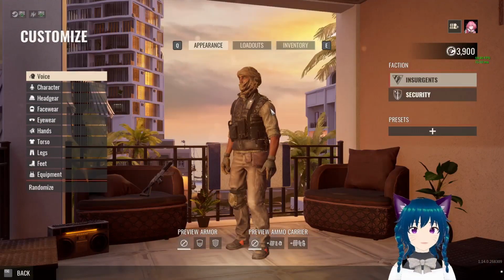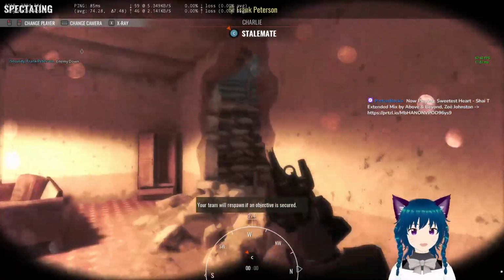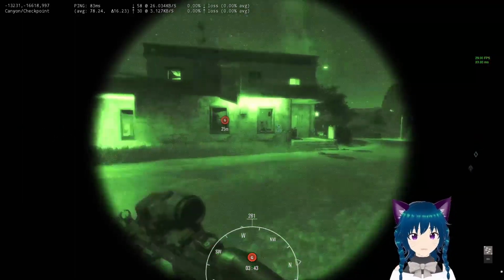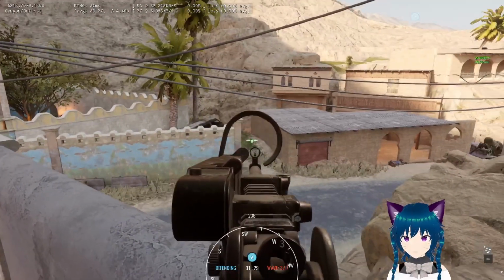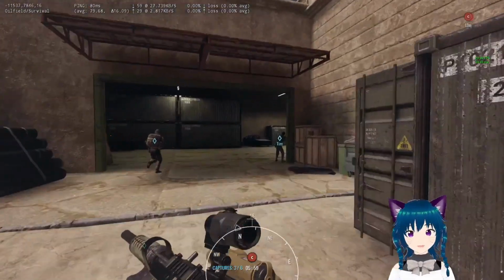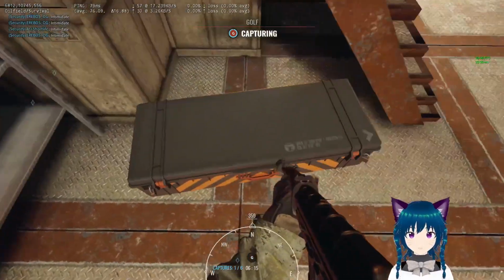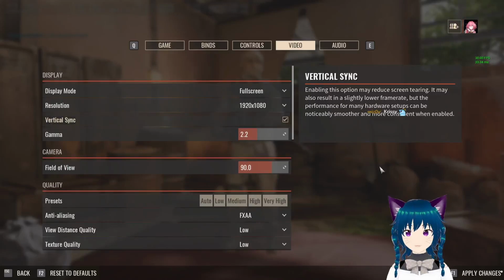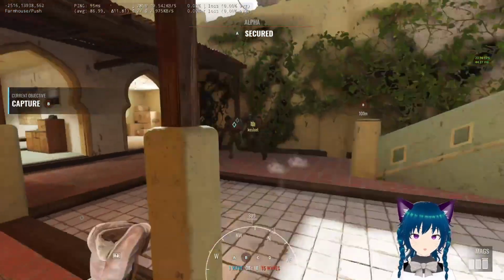[VOD] One Of The Better Tactical Shooter Games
Game: Insurgency: Sandstorm

Here's a really nice game, the successor of the original Insurgency (that ran on the Source engine), which they now ported to Unreal Engine 4 and added a bunch of features! Except that for some reason the performance was *really bad* while recording, to the point where I couldn't get stable 30 FPS and had to cut the stream short. Which is a shame because the game is fun and can be played as either one of those slow paced tactical shooters, or with you going guns blazing (how most people play it).